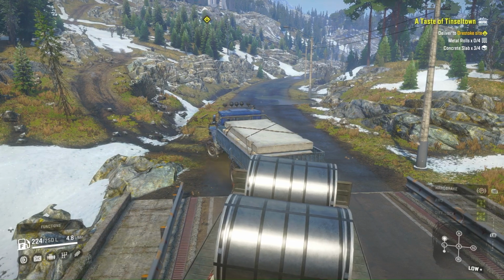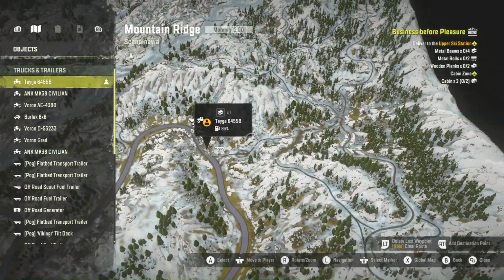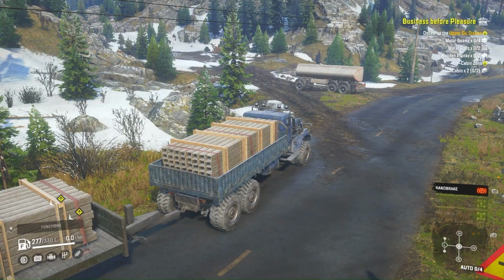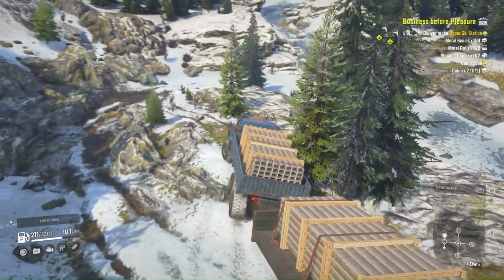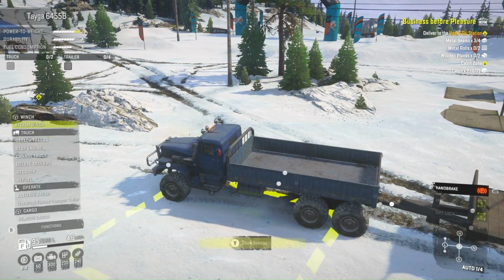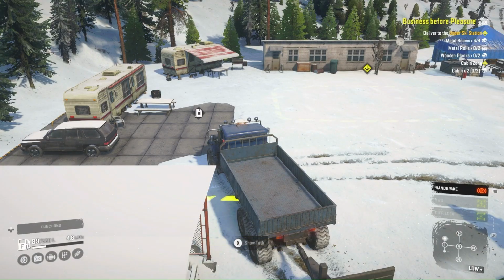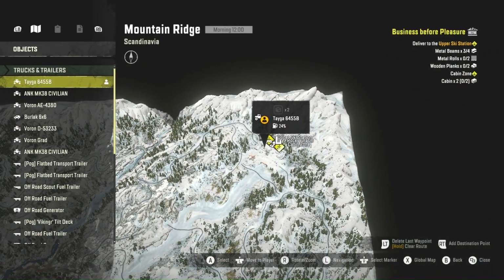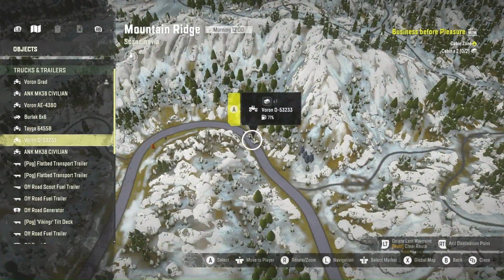Snowrunner Season 11 Episode 11 - Best Laid Plans? Getting Stuck, 1 (And A Bit!) Contracts Complete!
In this episode, I begin by completing the 'A Taste Of Tinseltown' contract with a test climb of a steep, snowy hill by the Oristoke sign, before outlining my plans for the 'Business before pleasure' contract. However, these plans rapidly begin to unravel, when I get completely stuck early in my journey, my overladen Tayga thoroughly failing a very muddy test! As a result, it's back to the drawing board with a new, longer but hopefully easier route to deliver the necessary cargo, using three different trucks. After a nerve-wracking climb in my Tayga, and activating the last task on the Mountain Ridge map at the same time, can I get everything I need up the mountain to complete the contract in one sitting? Nearly, but not quite. ! Enjoy!